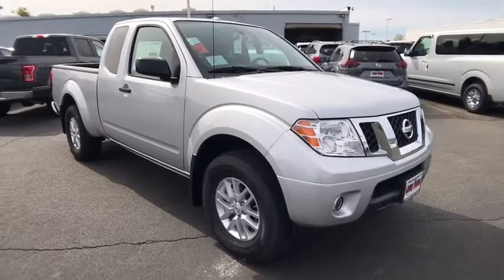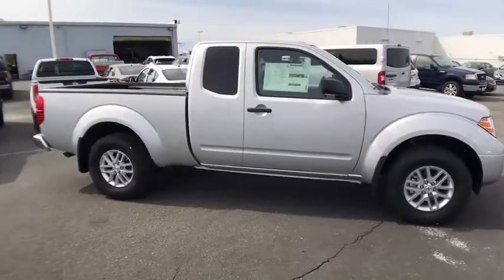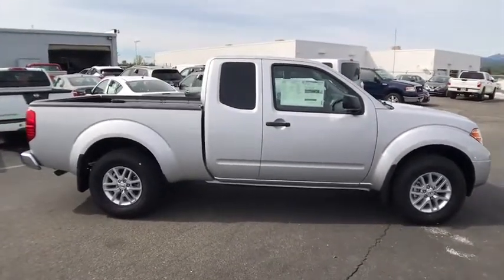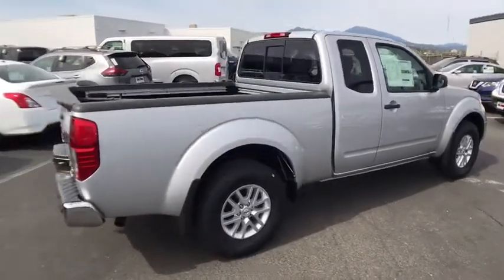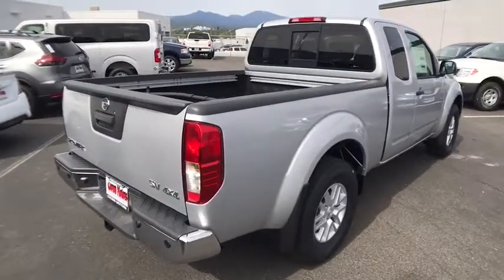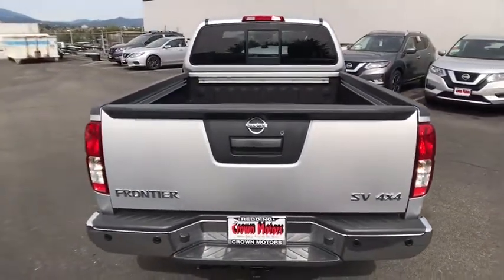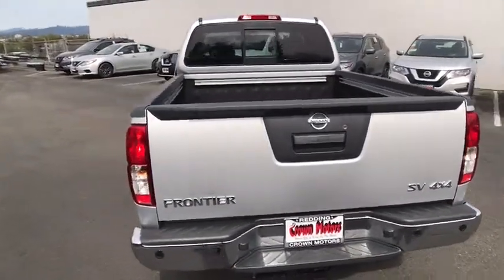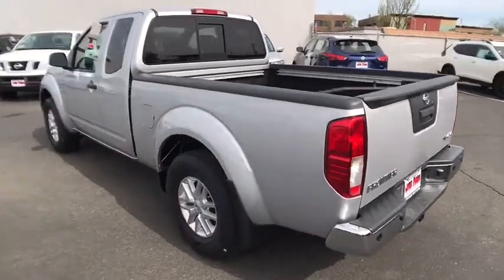2018 NISSAN FRONTIER Redding, Eureka, Red Bluff, Northern California, Sacramento, CA 18N171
BRILLIANT SILVER New 2018 NISSAN FRONTIER available in Redding, California at Crown Motors Redding. Servicing the Eureka, Red Bluff, Northern California, Sacramento, CA area.
2018 NISSAN FRONTIER  - Stock#: 18N171 - VIN#: 1N6AD0CW4JN728155